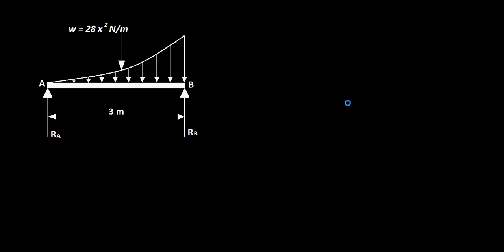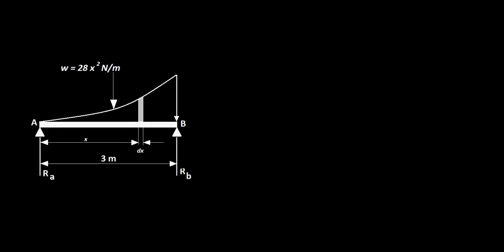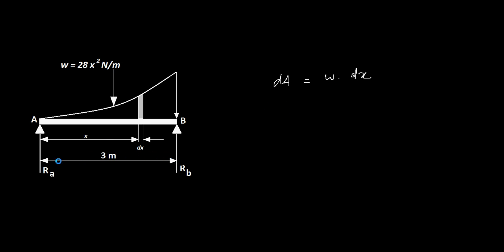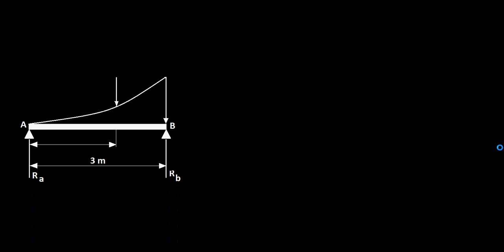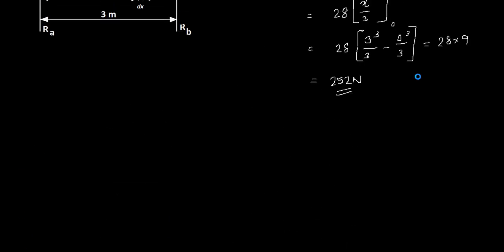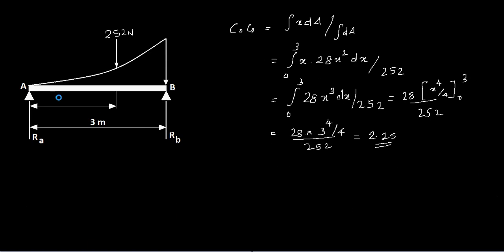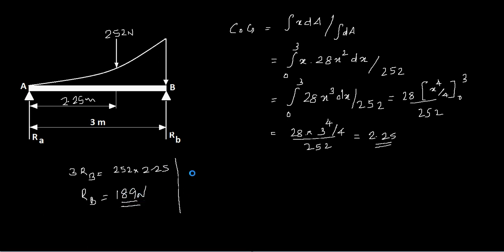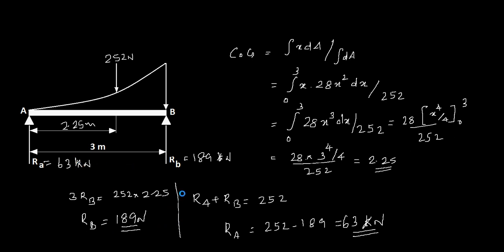Engineering Mechanics 19 - Support Reactions